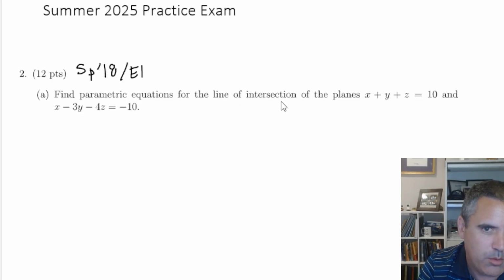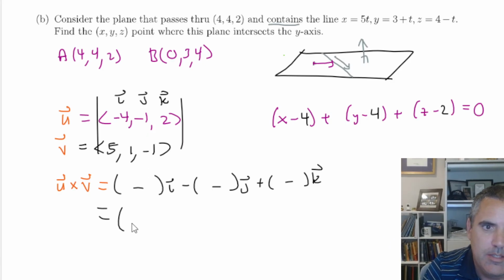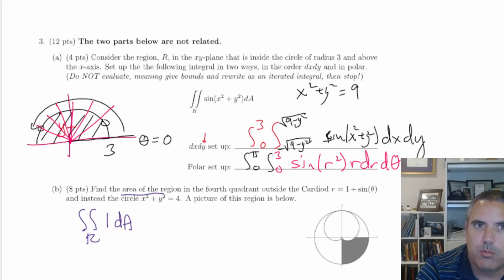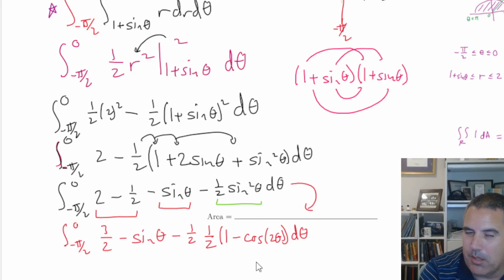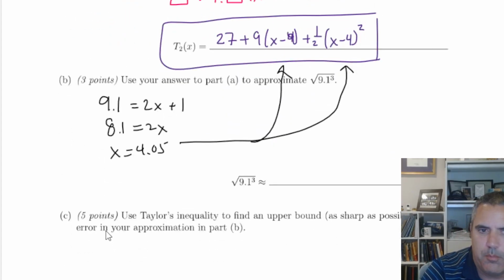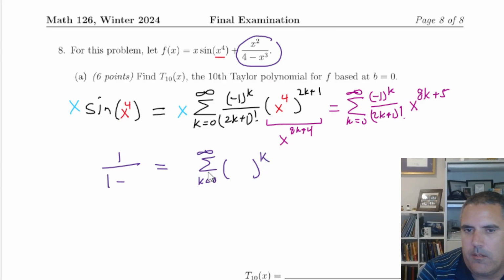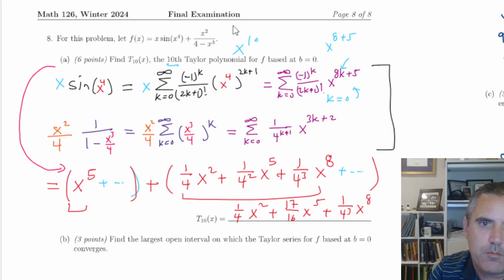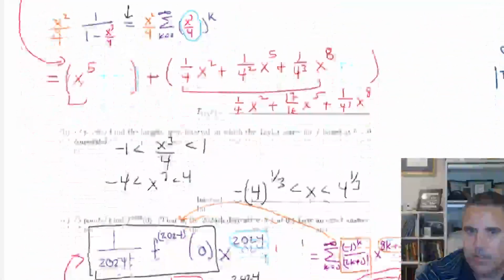Summer 2025 Math 126 Practice Final 1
A full discussion of practice exam 1.

Time-Stamps:
00:00 Page 1(a): Find Line Equations
02:30 Page 1(b): Find Plane Equation
06:30 Page 2(a): Set Up a Polar Integral
08:30 Page 2(b): Computing a Polar Integral
14:00 Page 3(a): Taking Derivatives and Giving Taylor Polynomials
17:00 Page 3(b)(c): Error Bounds
19:30 Page 4(a): Taylor Series Pattern
25:00 Page 4(b): Interval of Convergence
25:30 Page 4(c): Finding a particular term in the series